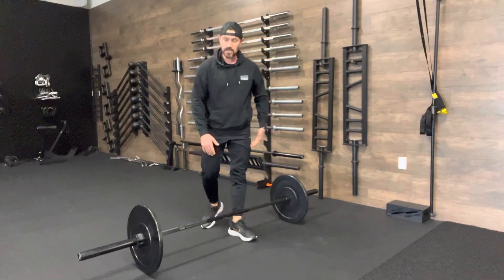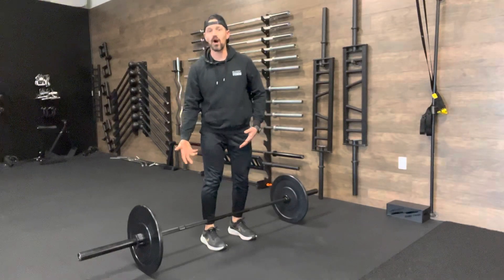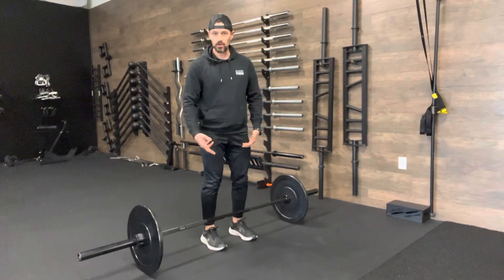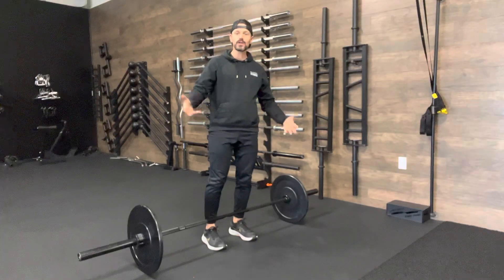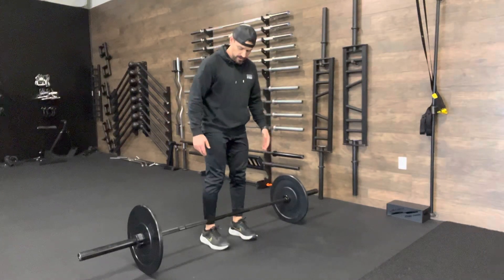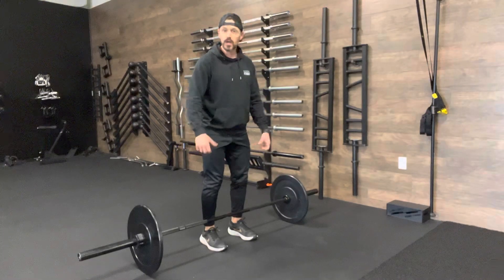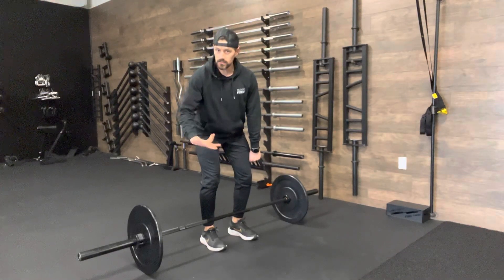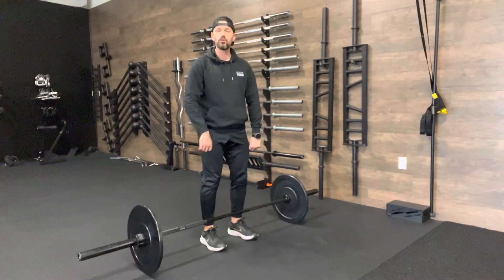Halting to Conventional Deadlift